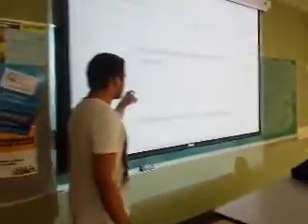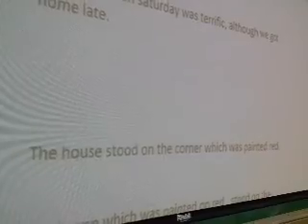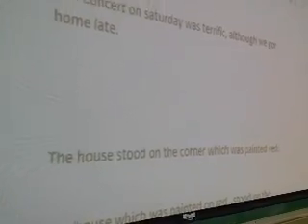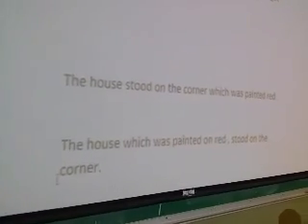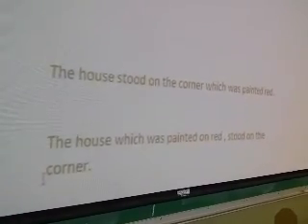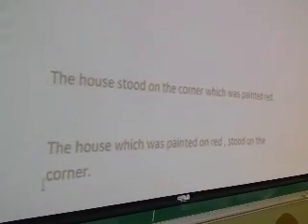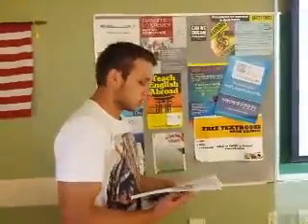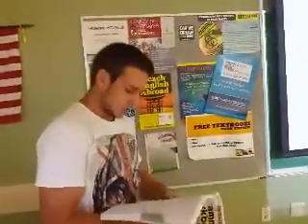6 of 6 grammar errors in English with Victor at Broward College, session 3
Victor Fernandes discusses some of the common errors in English. The
writing errors are tested in the SAT test. Broward College, Florida